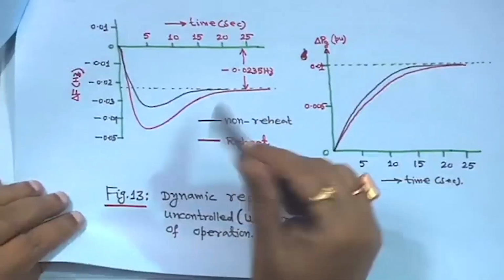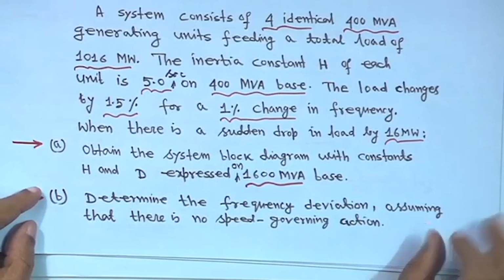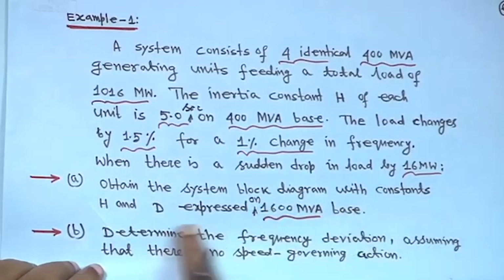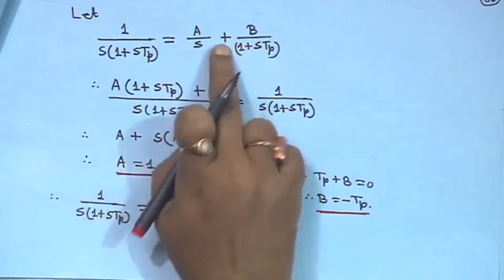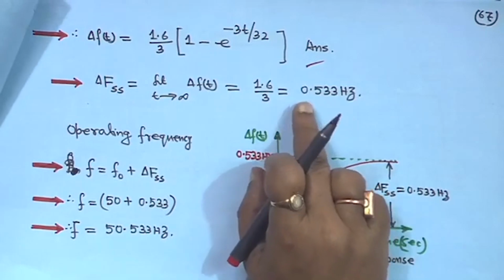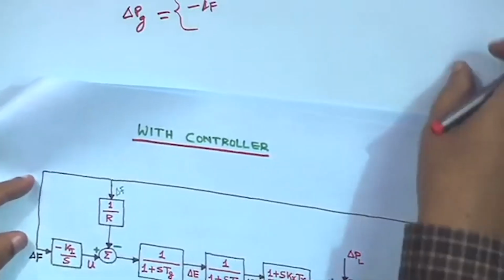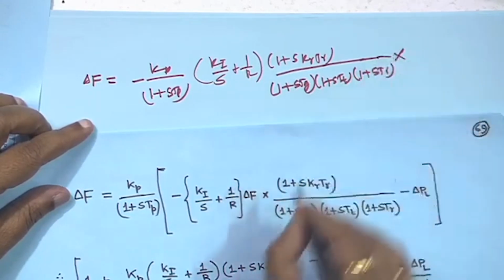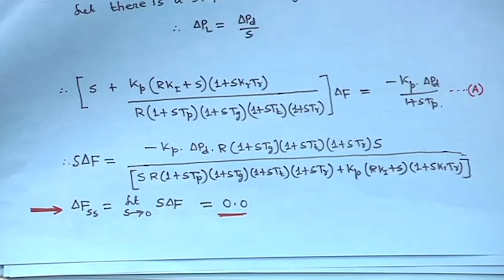Load frequency control (Contd.)